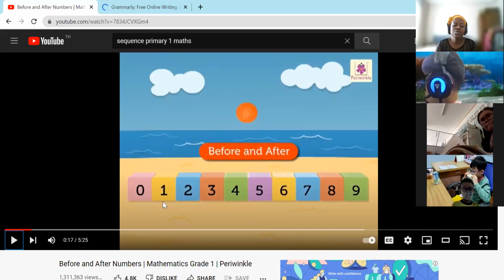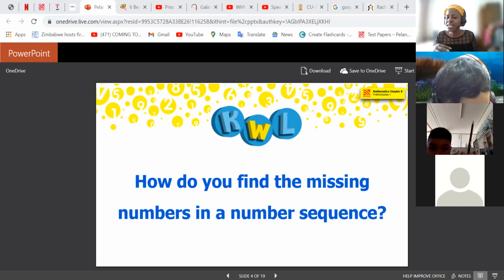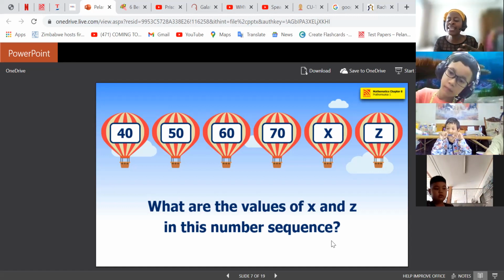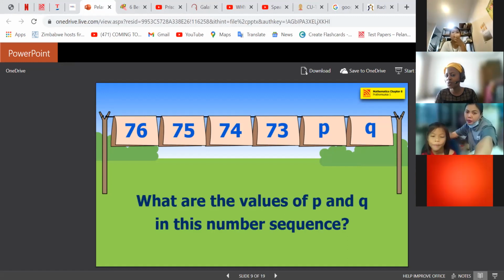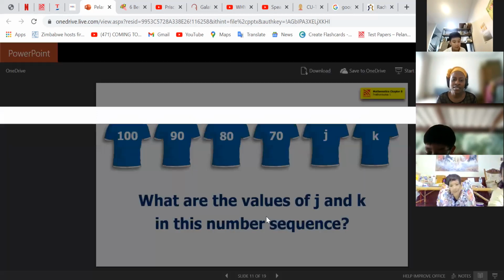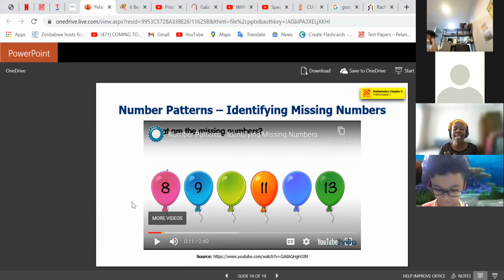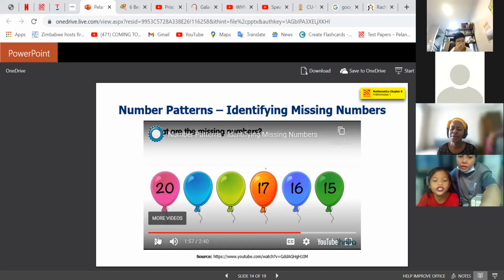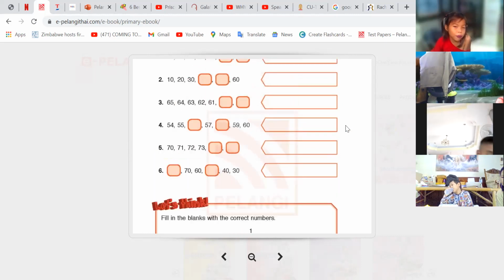zoom class Maths # number sequence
counting numbers sequences-- addition and subtraction